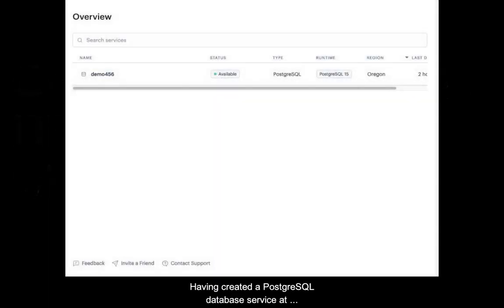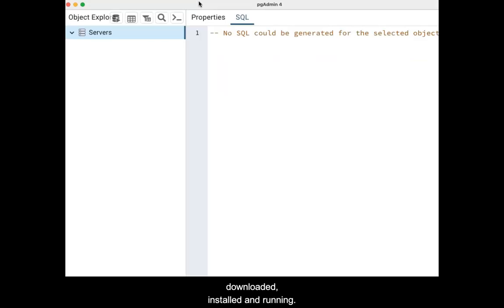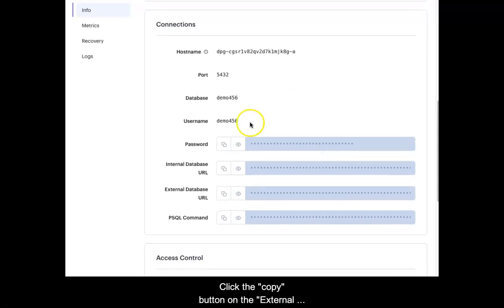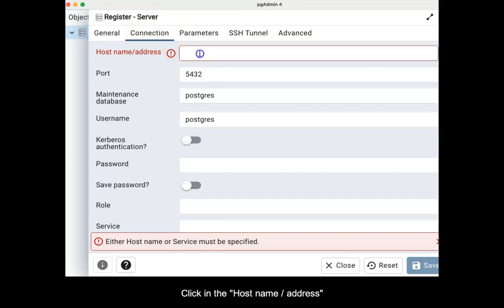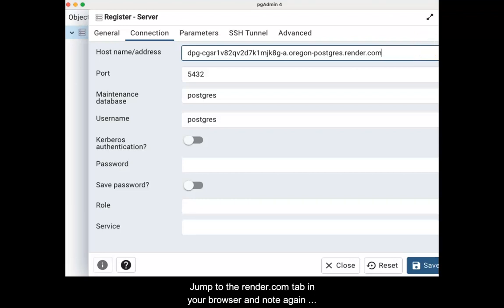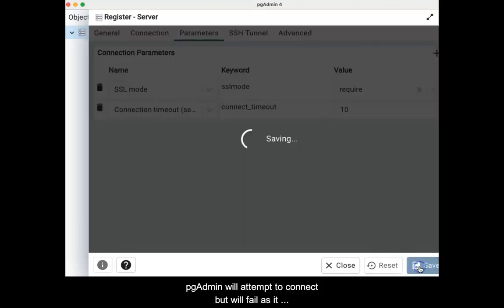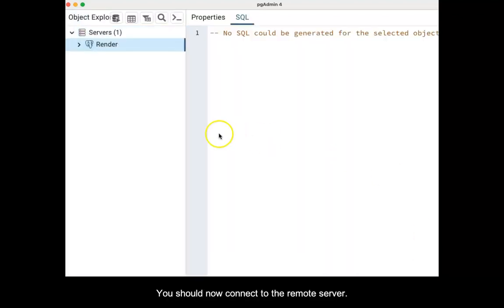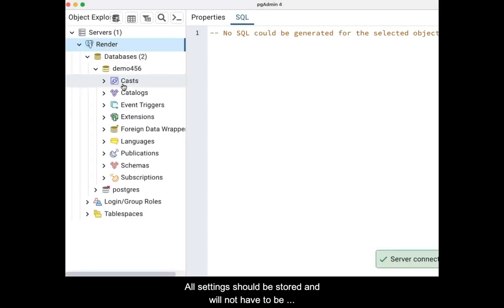Establishing a Remote DB Connection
Describes the process of connecting pgAdmin4 on a local computer to a PostgreSQL service on Render.com.